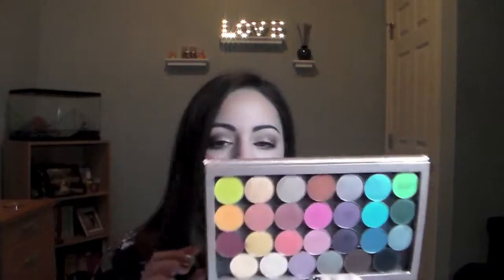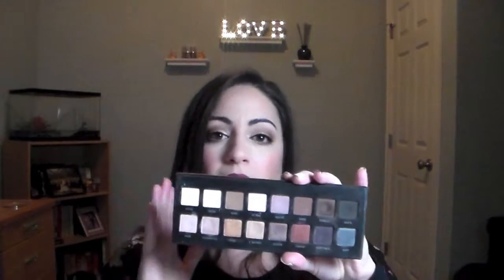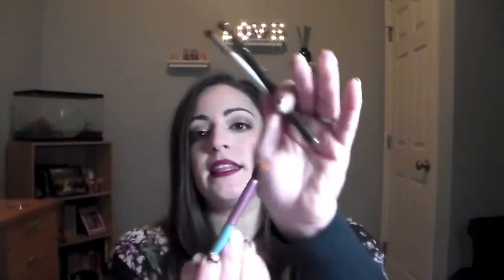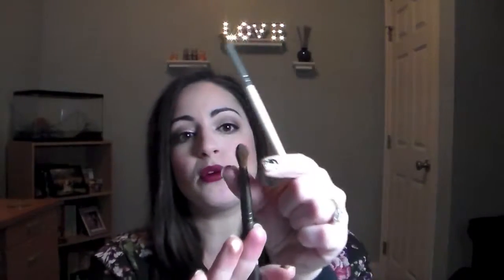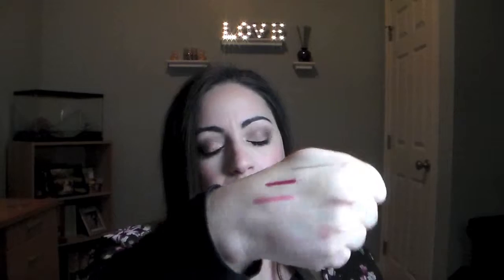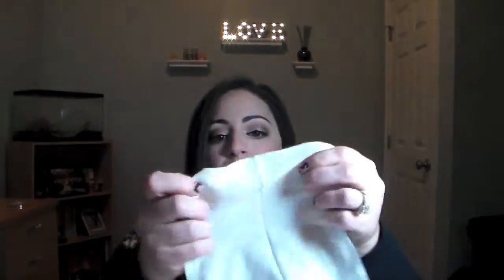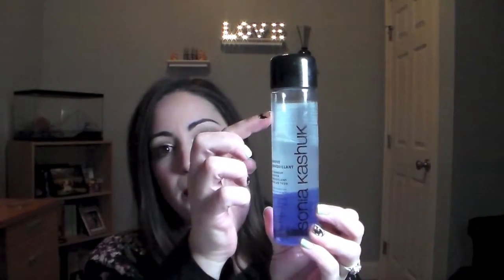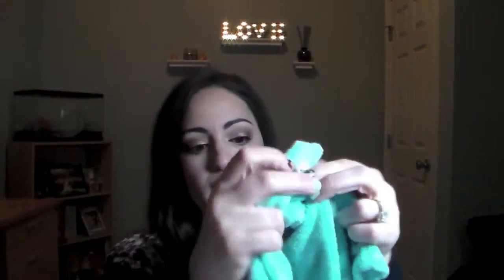✦ Most Reached for Products of 2014 Part 2✦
Hi Guys!!!
Here is Part 2 of my most reached for products of 2014! I can't believe this year has flown by. I had some oldies and newbies that I found I was always reaching for. What was your most used products of the year?

XO
Melissa

 Lorac Pro Palette - available at Kohls, Sephora, and Ulta
 Maybelline Color Tattoos: Barely Branded, Tough as Taupe, Pomegranate Punk.
 L'Oreal Infallible Eyeshadows: Amber Rush, Bronzed Taupe, Golden Sage, Burst into Bloom
 Jordan Easy Liner for Lips: Plush Plum
 Rimmel Lipliner in East End Snob
 Oil of Olay Lotion
 Neutrogena Face Wipes (any kind)
 Sonia Kashuk Eye Makeup Remover (available at Target)
 Turbie Twist (available at Bed Bath and Beyond)

  ELF Eye Blending Brush